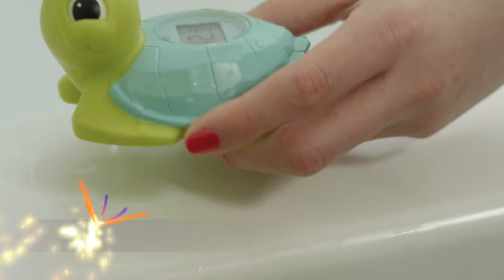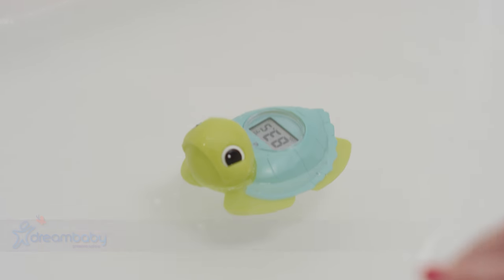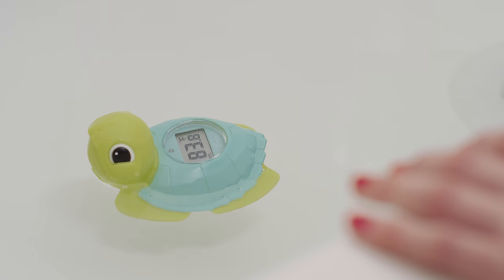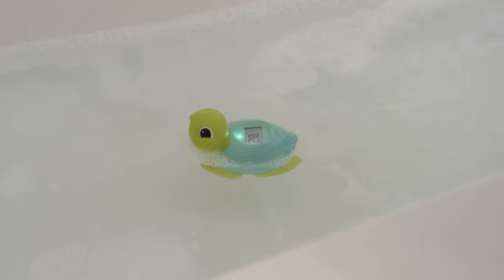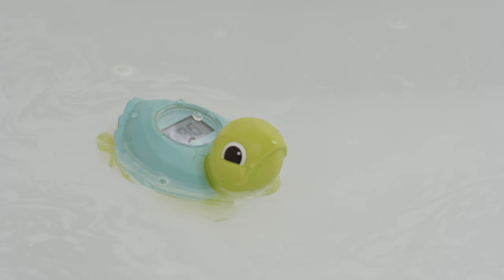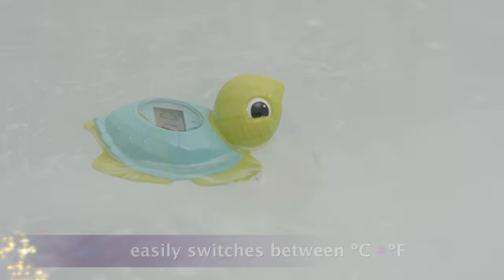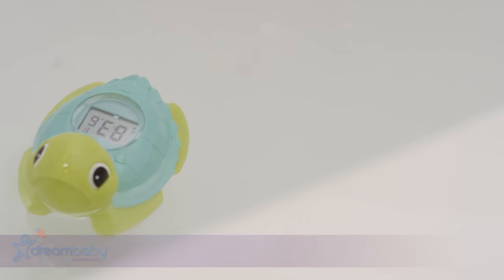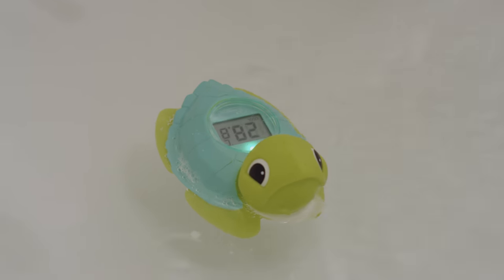Room & Bath Thermometer- Turtle [361]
Getting the temperature just right for your child can be tricky, and sometimes hand-testing water isn’t always the best method. That’s why we created the baby-safe Dreambaby® Duck Room & Bath Thermometer. It takes the guesswork out of bath time, adds a flare of fun to the tub, and ensures that your baby’s sensitive skin can be kept safe from harsh temperatures. Cute enough to be your child’s favorite toy and durable enough to be your new best friend, this thermometer is also BPA-free and tested to the EN71 Standard, ensuring absolute safety. It gives accurate digital temperature readings in Celsius or Fahrenheit that automatically update every 10 seconds. It also features a 30 minute automatic shut off to help preserve the battery lifespan. When used in water it also has a red indicator light for when the water is too hot and a green indicator light for when the water is too cool. In addition to being used in the tub, the Dreambaby® Room & Bath Thermometer can also be placed in your baby’s room to confirm the current temperature of the room and will offer the same reliable temperature readings as in the tub. This is perfect for making adjustments to your central thermostat and enduring that your baby’s room is kept at the right temperature. Best of all, the Dreambaby® Room & Bath Thermometer includes batteries so you can use it right out of the pack! Don’t worry about getting the thermometer wet—it can be safely submerged in water, making it an adorable way to ensure your baby’s bath and room are at the perfect temperature every second.

    BPA-Free Award Winning Thermometer – Accurate Temperature Gauge – Cute Turtle Design – Easy to Read Indicator – Automatically Updates – Switchable to Celsius or Fahrenheit – Tested to Toy Standard
    THE PERFECT TEMPERATURE – Getting the temperature just right for your child can be tricky. Sometimes hand-testing water isn’t always the best method, which is why we created the baby-safe Room & Bath Thermometer. It takes the guesswork out of bath time, adds a flare of fun to the tub, and ensures that your baby’s sensitive skin can be kept safe from harsh temperatures.
    SAFE, FAST, AND ACCURATE – While this thermometer is cute enough to be your child’s favorite toy, it’s durable enough to be your new best friend. BPA-free and tested to the EN71 Standard, this absolutely safe device gives accurate digital temperature readings that automatically update every 10 seconds. This saves you hassle and you can then have complete control to adjust your baby’s bathwater to the temperature you want it to be.
    COLOR CODED INDICATOR – Alongside its precise temperature readings, when used in water the Dreambaby® Thermometer features a red indicator light for when the water is too hot and a green indicator light for when the water is too cool. It can also give temperature in Celsius or Fahrenheit!
    ALSO READS ROOM TEMPERATURES – In addition to being used in the tub, the Dreambaby® Thermometer can also be placed in your baby’s room, where it will offer the same reliable temperature readings as in the tub. This is perfect for making adjustments to your central thermostat and ensuring that your baby’s room is kept at the right temperature.
    BATTERIES INCLUDED – The Dreambaby® Room & Bath Thermometer includes batteries so you can use it right out of the pack! In addition, it features a 30 minute automatic shut off to help preserve the battery lifespan. Don’t worry about getting the thermometer wet—it can be safely submerged in water, making it an adorable way to ensure bath time is less stressful and more enjoyable!
A6